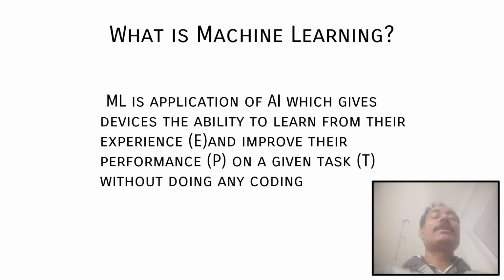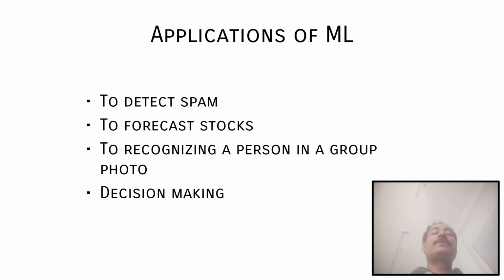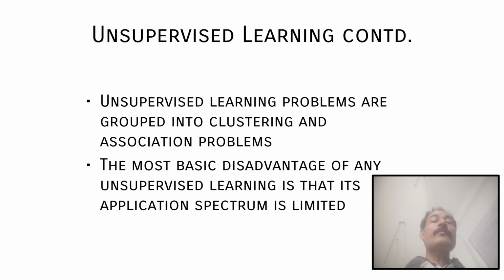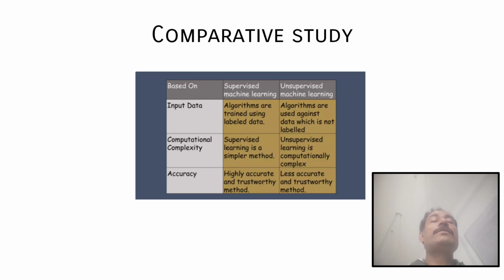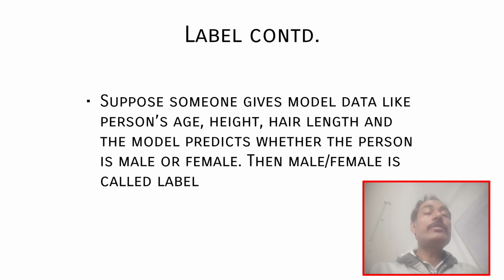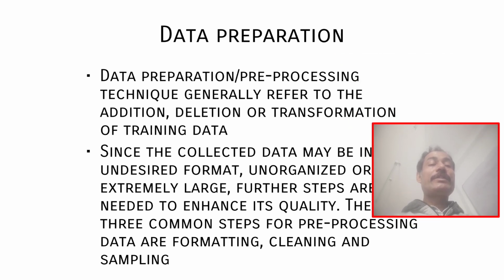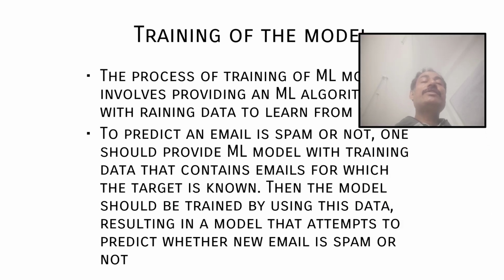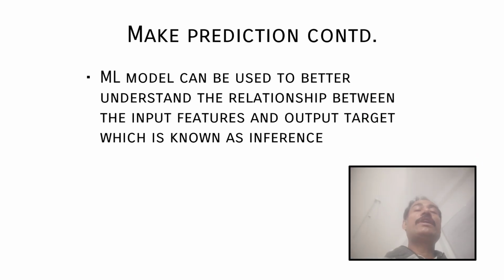Introduction to Machine Learning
Mrinmoy Sen, CSE